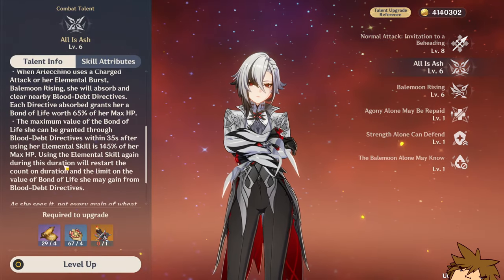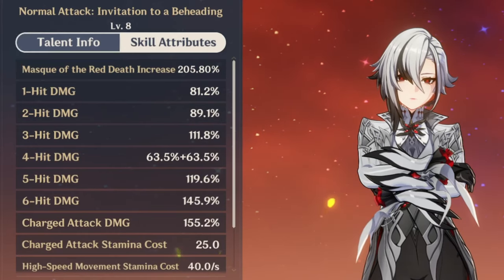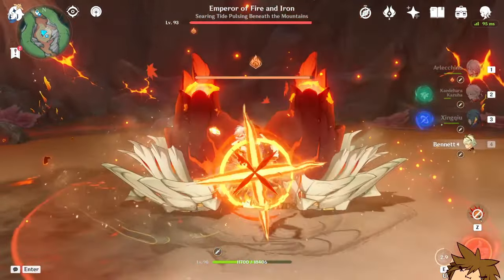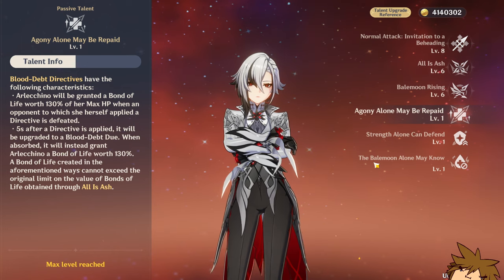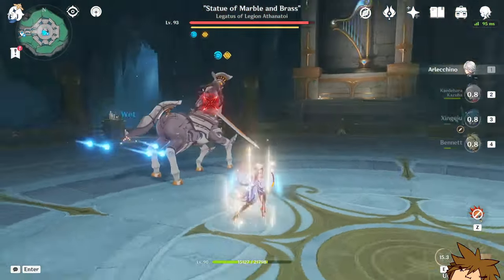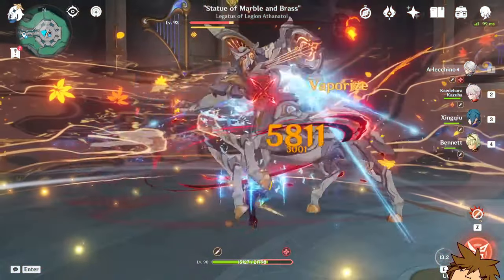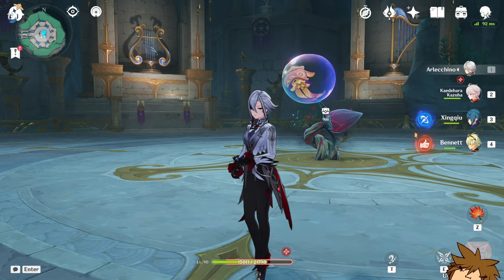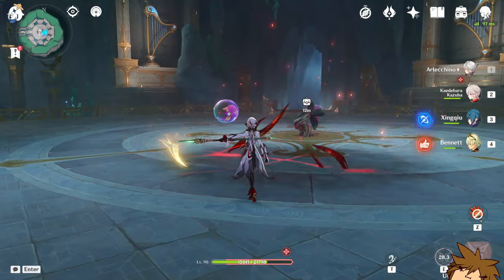Don't Complicate Arlecchino! Arlecchino Kit Explained (easy)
Arlecchino isn't complicated at all! So many words for such a simple kit!
Don't Complicate Arlecchino! Arlecchino Kit Explained (easy to understand)
Chapters:
0:00 Intro
0:16 - Talents Explanation + Visual
3:18 - Showcase
4:43 - Conclusion